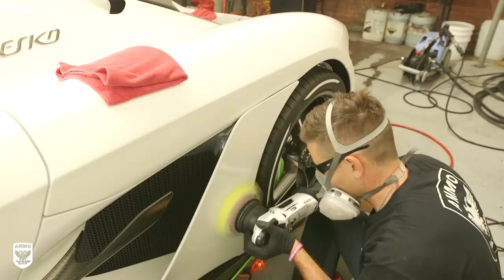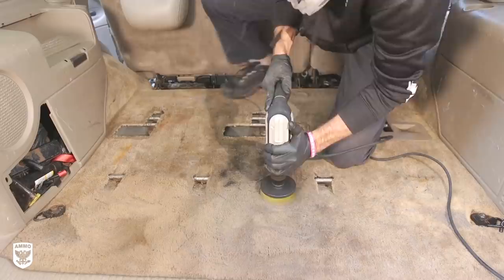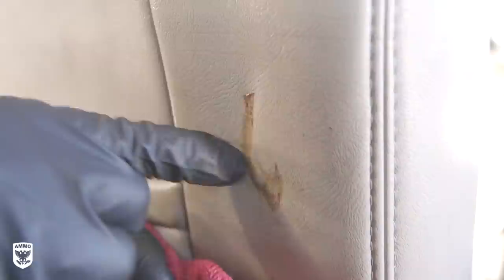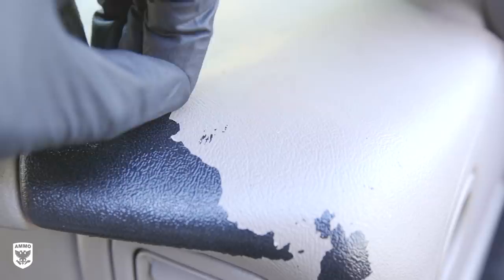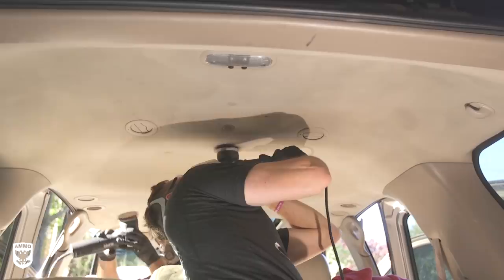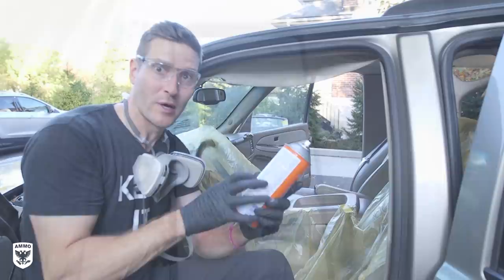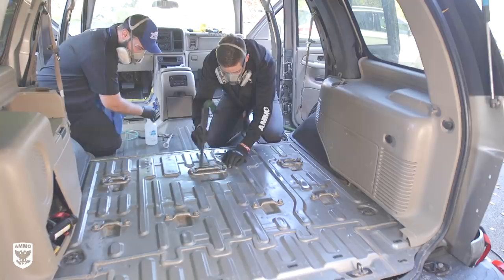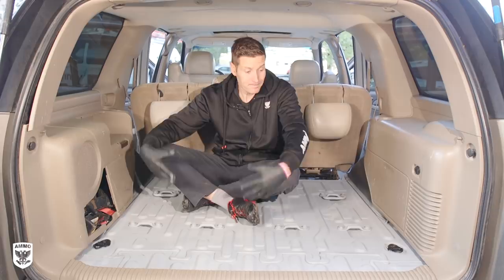Detailing Dirtiest Car Ever! Seat Removal Chevy Tahoe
This is 2003 Chevy Tahoe used as a work truck for 17 years with 300K miles and hauls  dogs, tools, and ladders etc... The owner is a good customer, so it was time to remove the years of germs and bacteria with a deep carpet cleaning and interior detailing. However, I later found out (as you will see in the video) that every 4 years or so, he removes the interior and power washes the floor. Subsequently, to no ones surprise, the floor was rusting from the top down. So we had to remove all the seats and carpet to rust proof the metal AFTER detailing. Hope you enjoy this complete disaster i the Detailing Dirtiest Car Ever! Seat Removal Chevy Tahoe episode.  -Larry

Induction Heater
Festool Vacuum